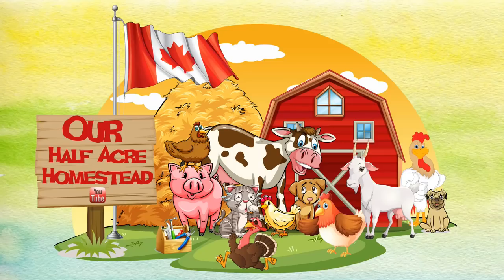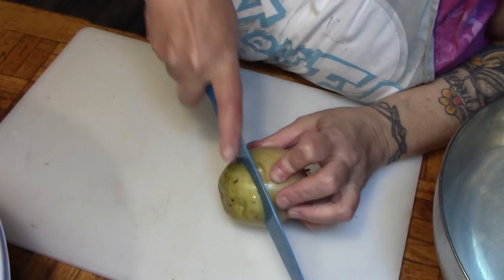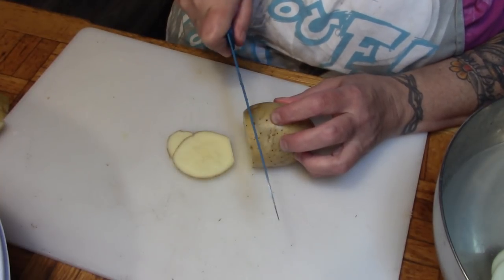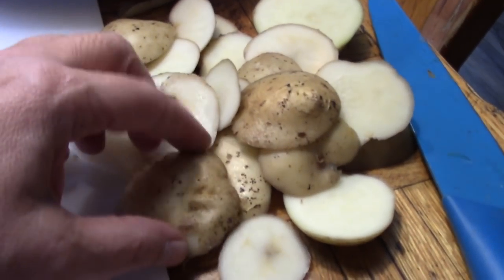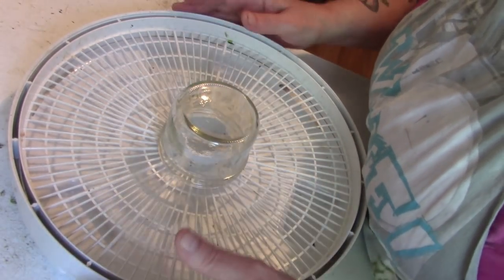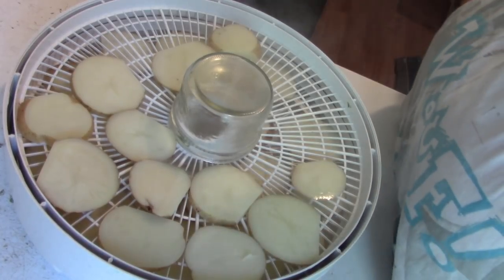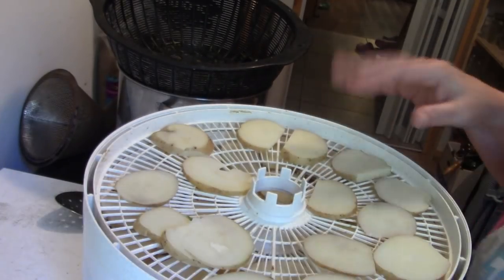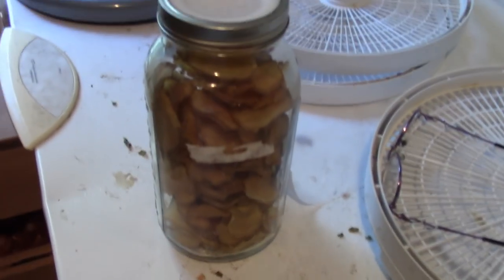Dehydrating Potatoes 2018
FOR THOSE OF YOU WHO LIKE TO LISTEN TO BOOKS WHILE THEY WORK...OR FOR HOME SCHOOLERS...Here is a link to my audiobook channel! It is a work in progress..but already has the complete list of "LITTLE HOUSE ON THE PRAIRIE" books, "NINE BRIDES AND GRANNY HITE"..and "A TREE GROWS IN BROOKLYN" The next Book Is " A Lantern In Her Hand"New Books will be added as I complete more!